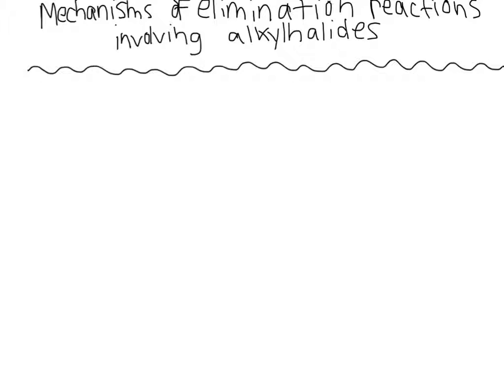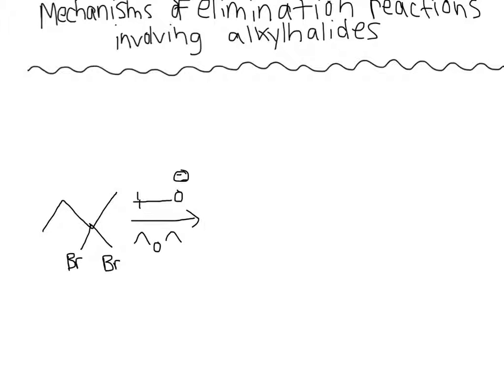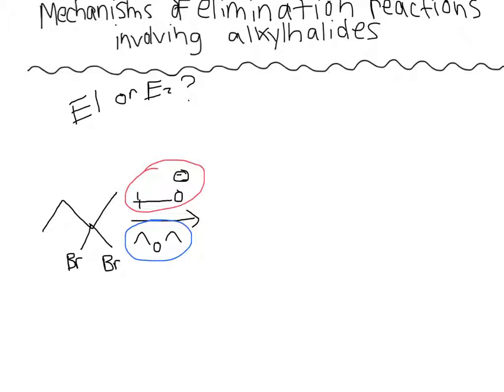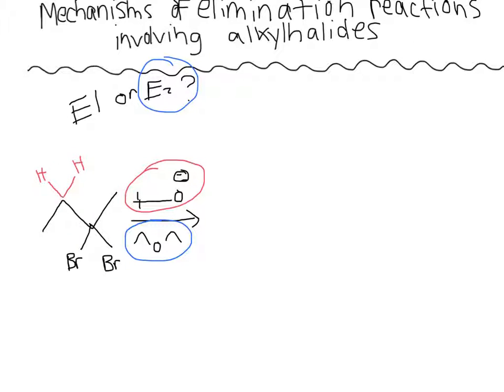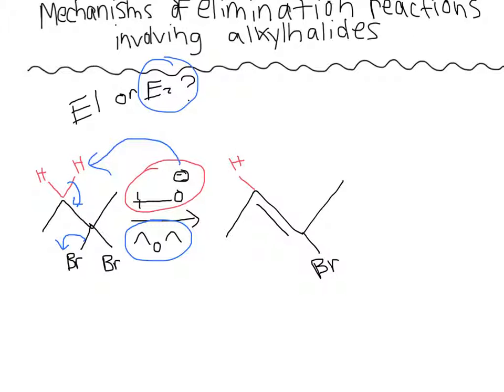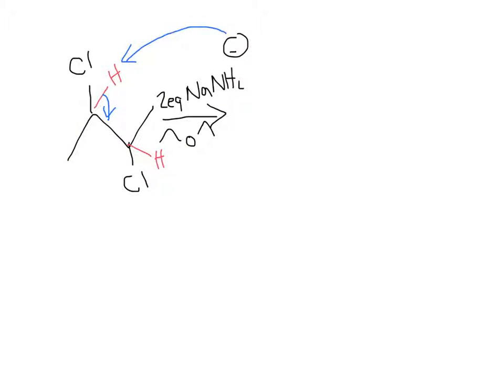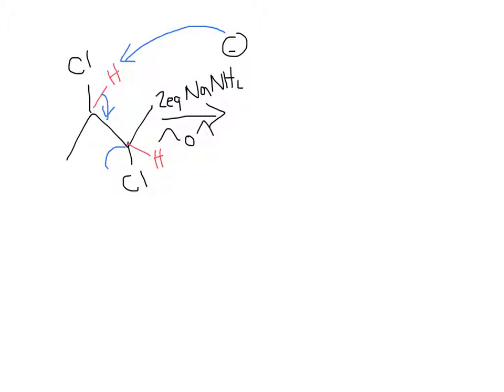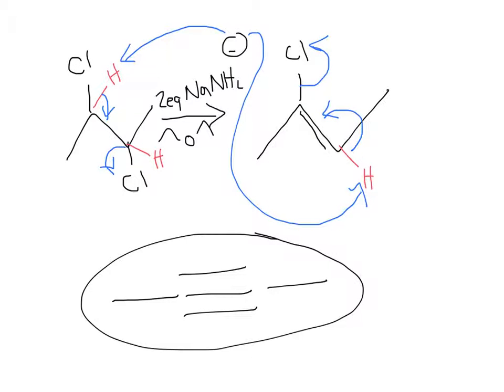Video 2 Rebecca Rhoades CHE 267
Mechanisms for alkylhalides with 2 leaving groups.